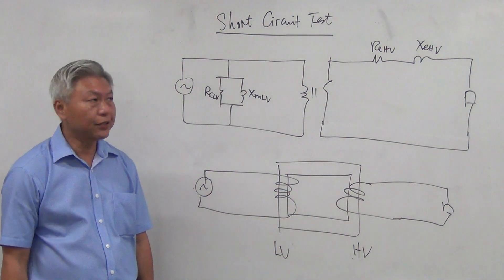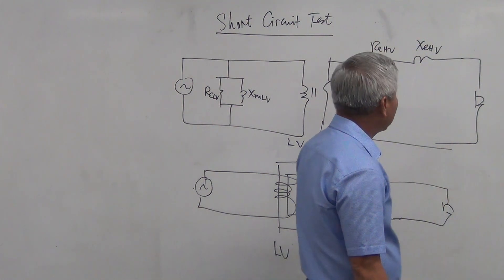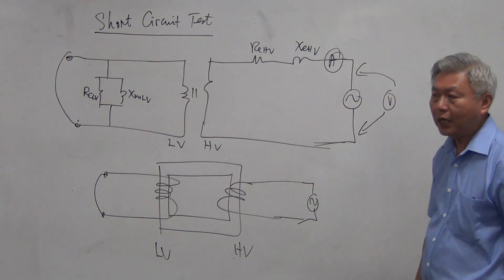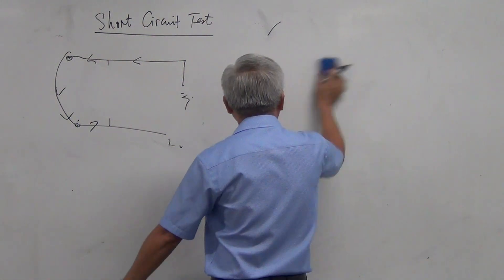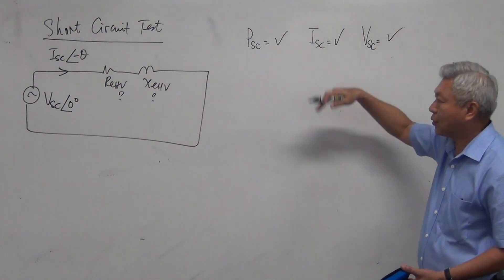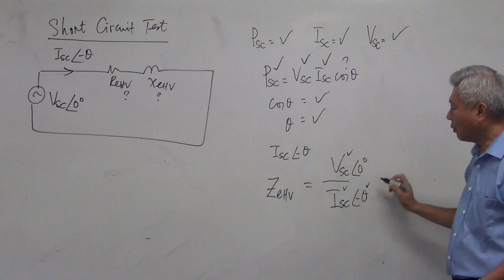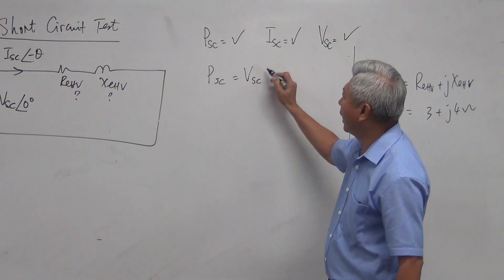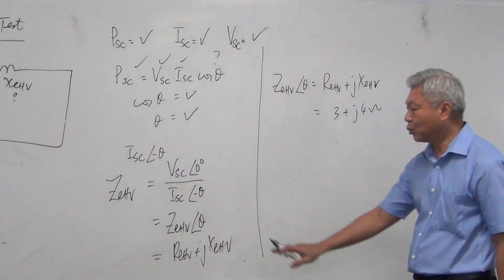Transformer_Short Circuit Test